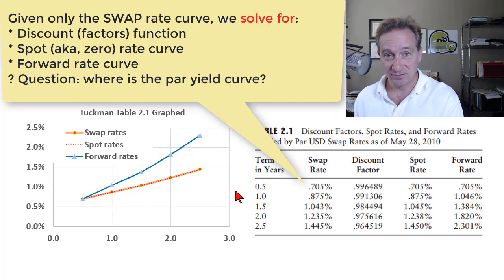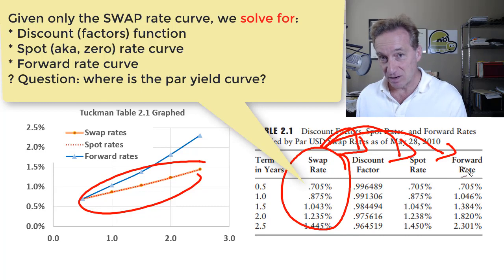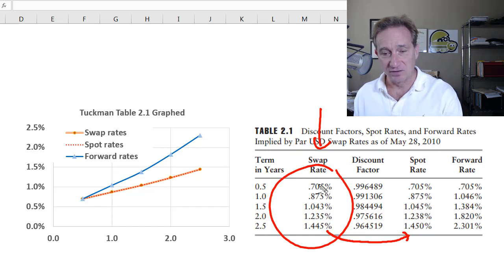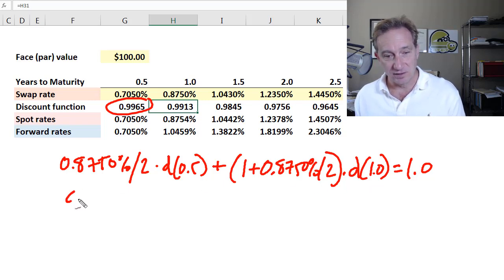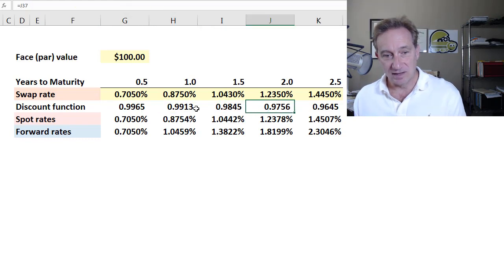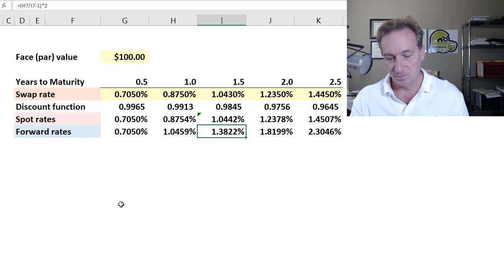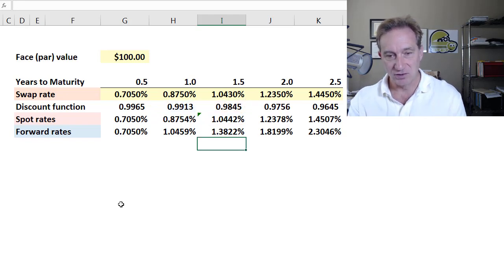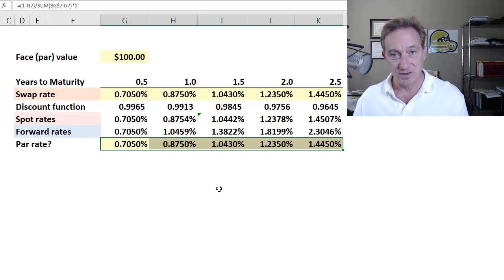Fixed Income: Infer discount factors, spot, forwards and par rates from swap rate curve (FRM T4-25)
Financial Risk Manager (FRM, Topic 4: Valuation and Risk Models, Fixed Income, Bruce Tuckman Chapter 2, Spot, Forward and Par Rates). Given the swap rate curve, we can infer the discount function (i.e., set of discount factors), spot rate curve, forward rate curve and par yield curve. Discuss this video here in our FRM forum